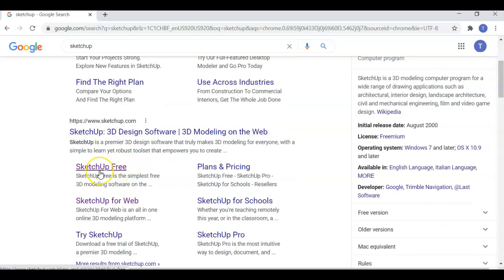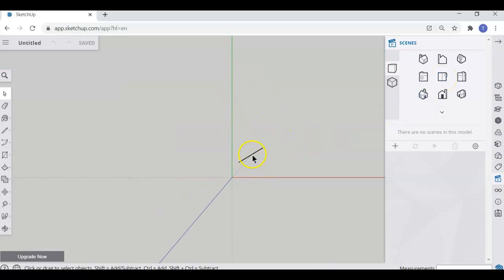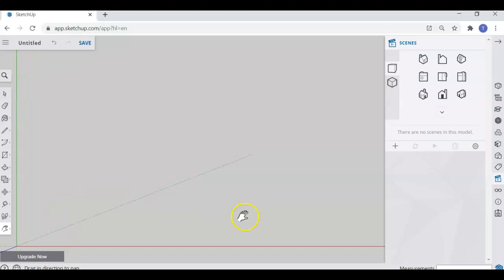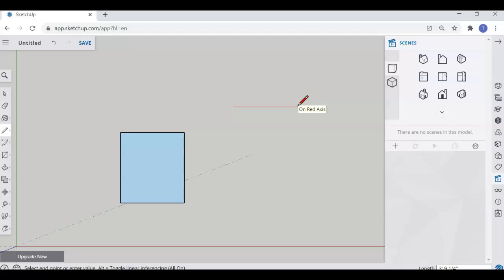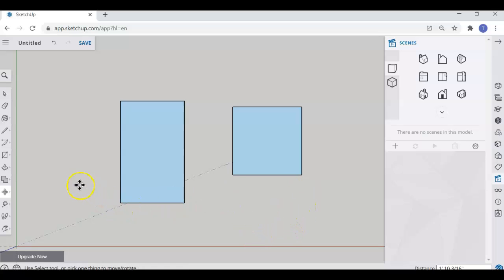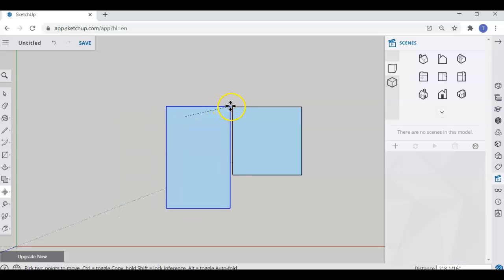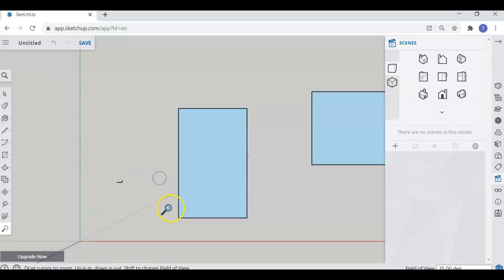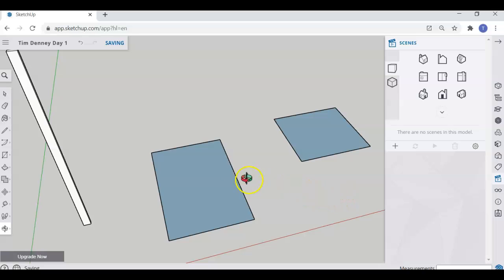Sketchup Exploration Day 1